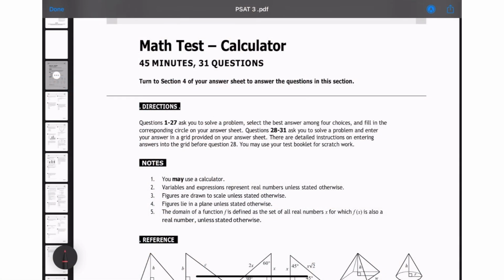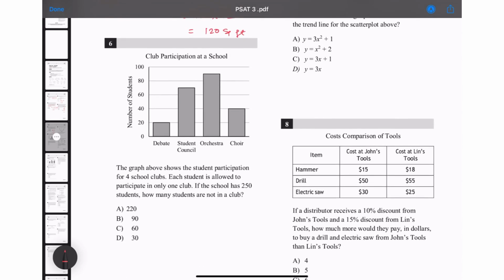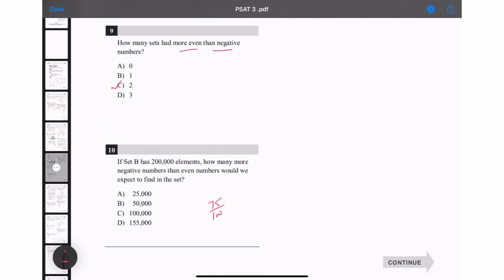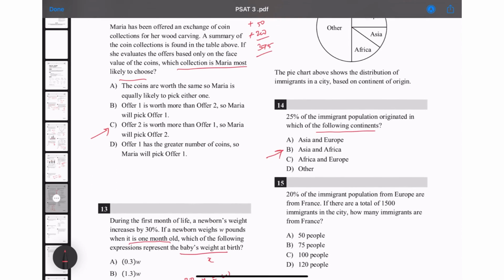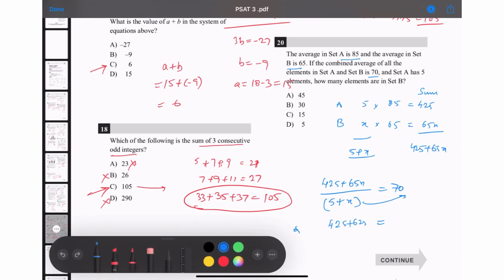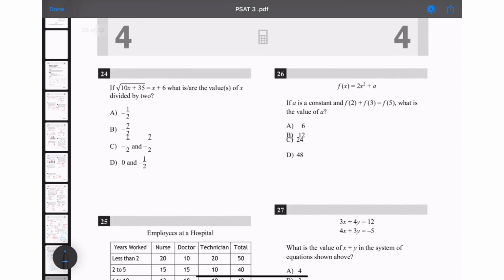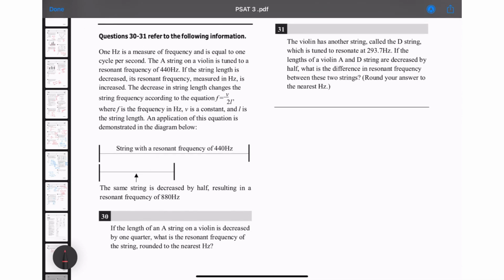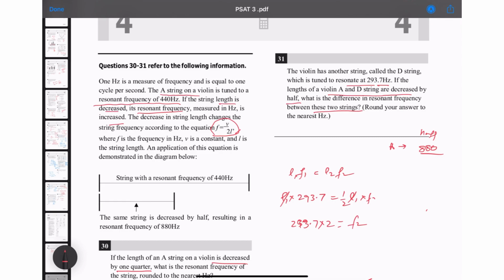PSAT Maths Complete Guide | Key Concepts & Practice Questions-1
Get ready to ace the PSAT Maths section with this comprehensive guide! This video covers essential topics like algebra, geometry, data analysis, and problem-solving strategies tailored for the PSAT. With clear explanations and practice questions, you’ll build confidence to score high and qualify for National Merit Scholarships. Perfect for PSAT prep!